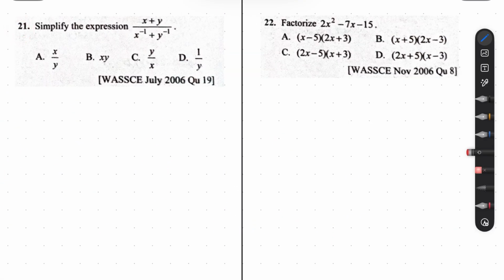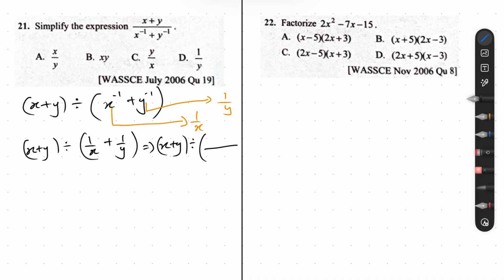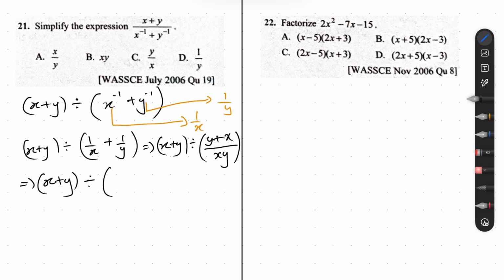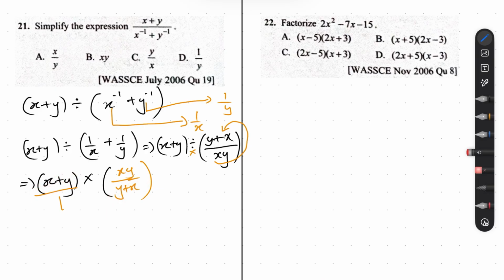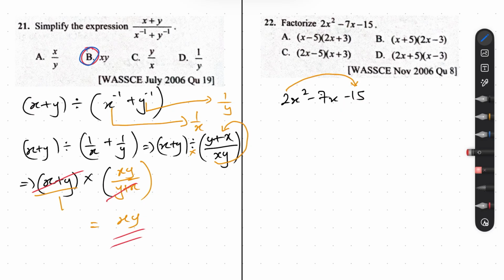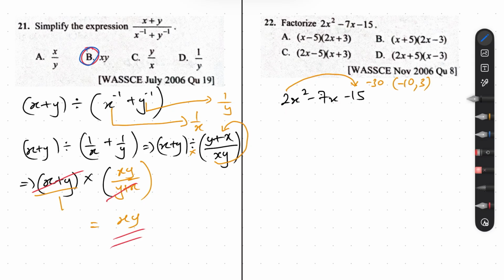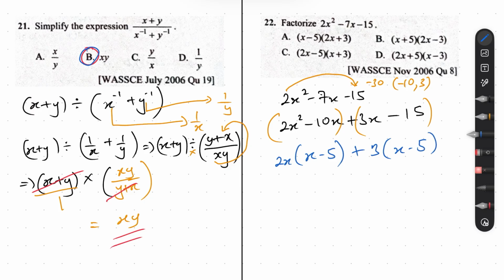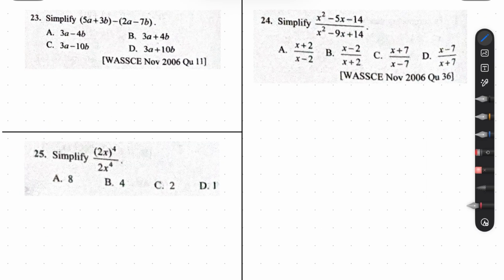Algebraic Expressions - 007 | WASSCE Core Mathematics